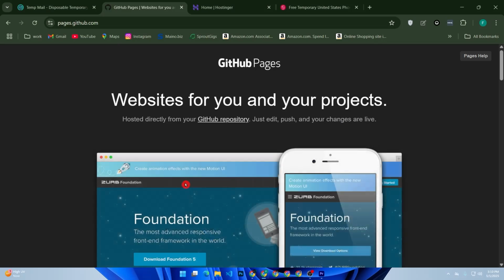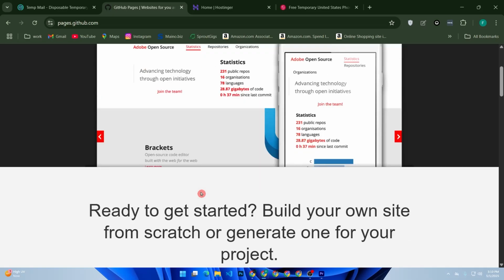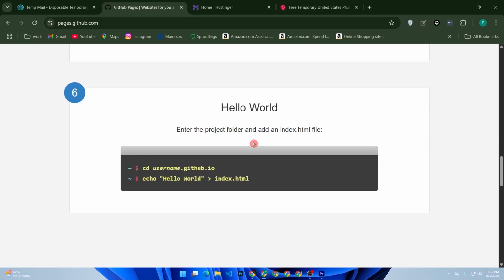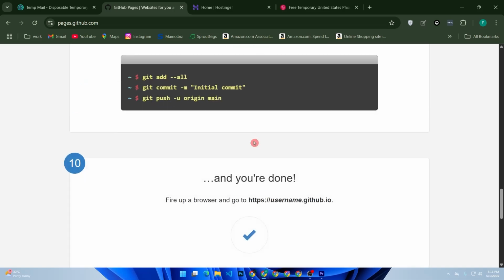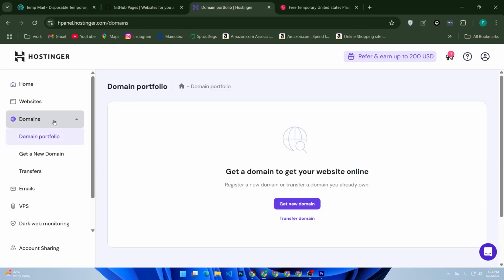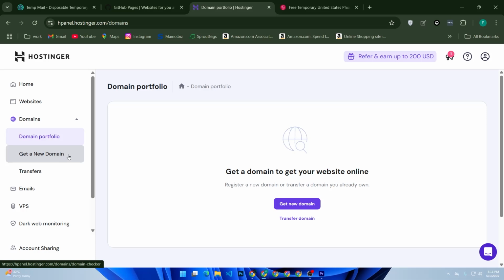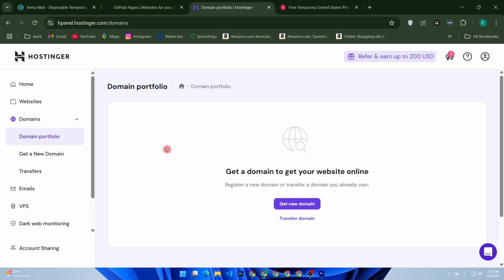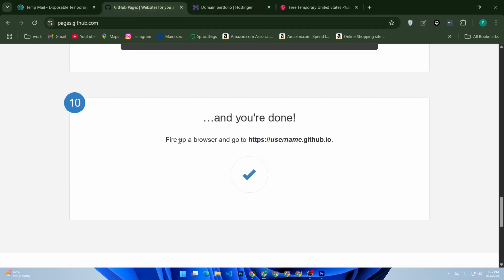How To Connect Hostinger Domain To GitHub Pages - 2025 | Tutorial Hostinger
In this video, you'll learn how to connect your Hostinger domain to GitHub Pages quickly and easily. Whether you're hosting a personal portfolio, blog, or static website, this step-by-step tutorial will guide you through the entire process—from setting up DNS records in Hostinger to configuring your GitHub repository for custom domains. Perfect for beginners and developers alike!